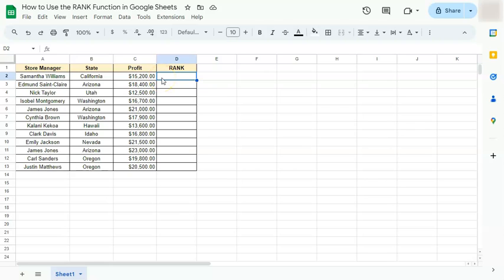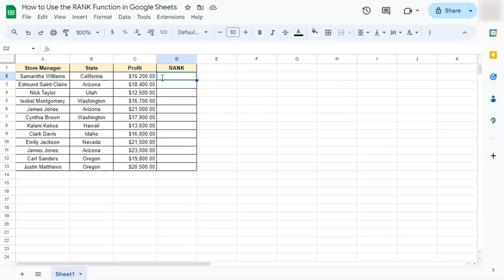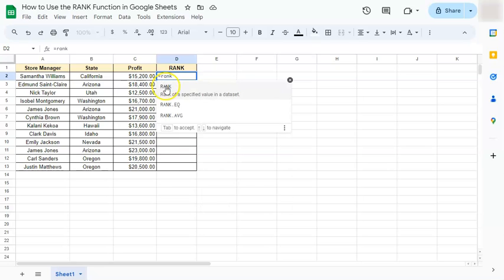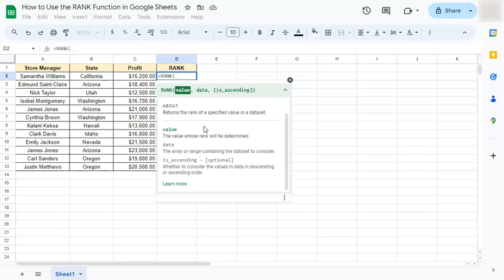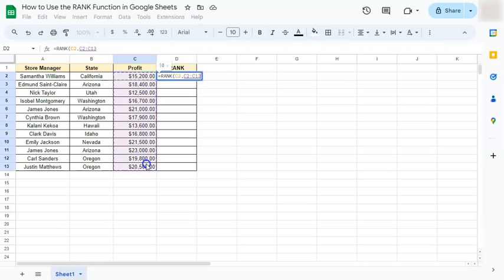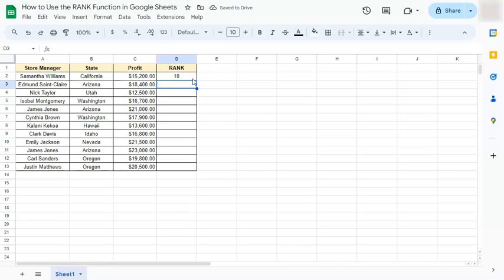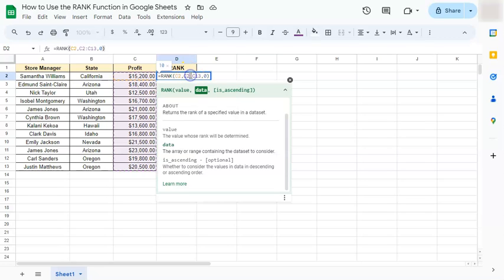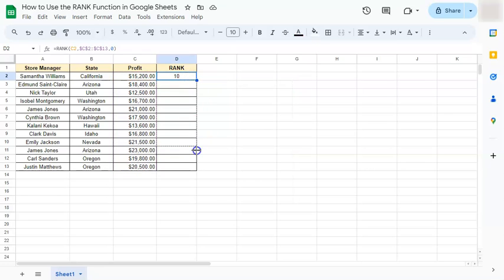How to Use the RANK Function in Google Sheets (Ascending,Descending)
Discover how to use the RANK function in Google Sheets!

In this tutorial, I break down the RANK function step-by-step, showcasing its versatility in sorting and ranking data sets efficiently. Learn how to apply the function to various scenarios, from ranking students' grades to evaluating sales performance. Whether you're a beginner or an experienced spreadsheet user, this tutorial provides clear explanations and practical examples to help you harness the full potential of the RANK function.